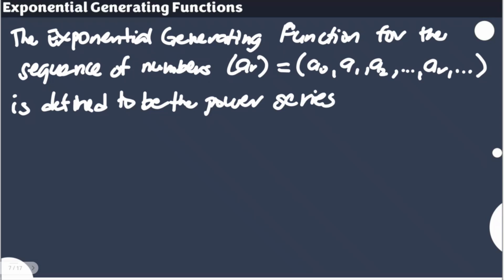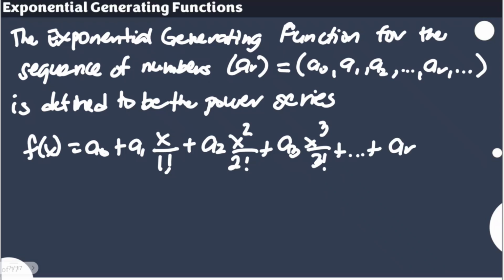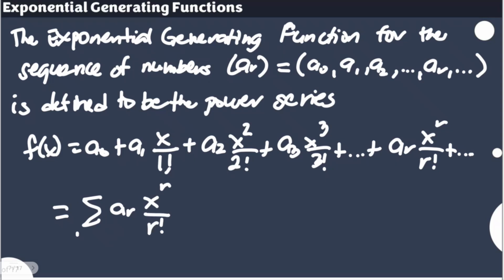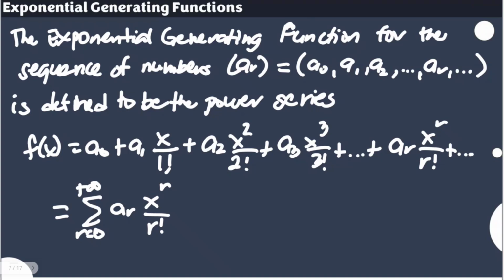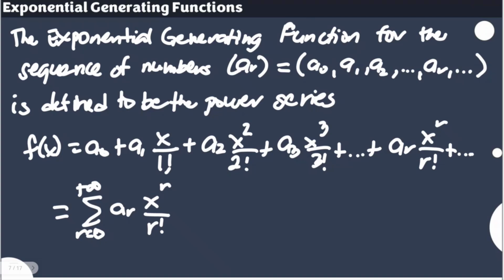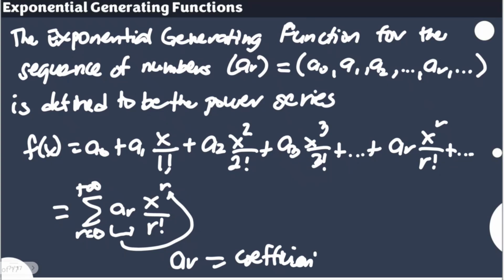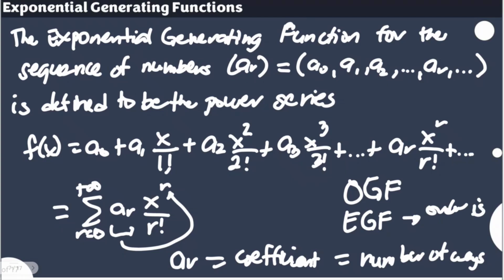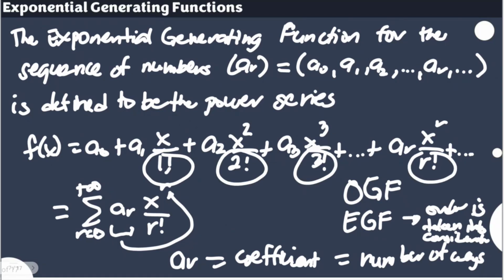Exponential Generating Functions || Combinatorics